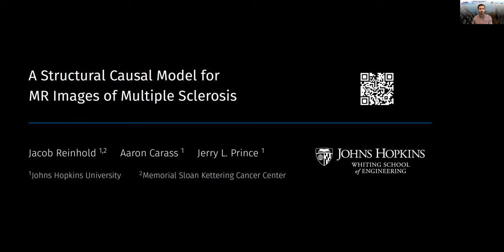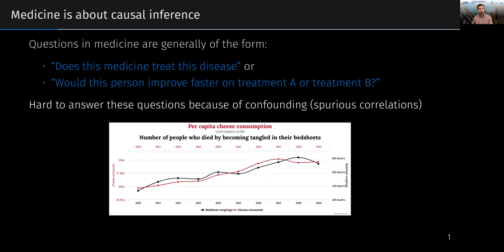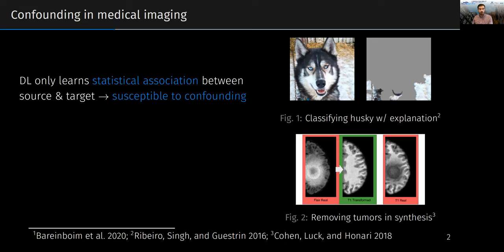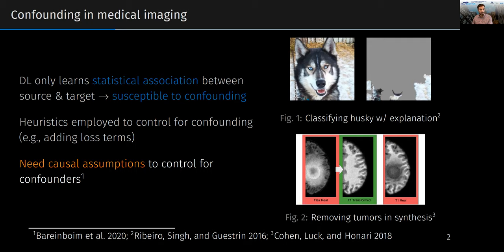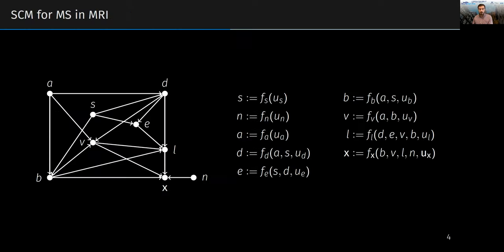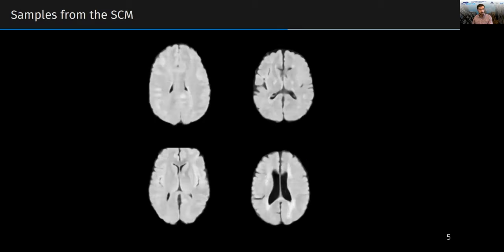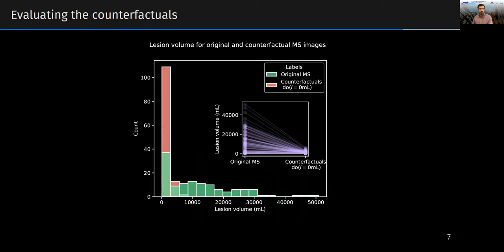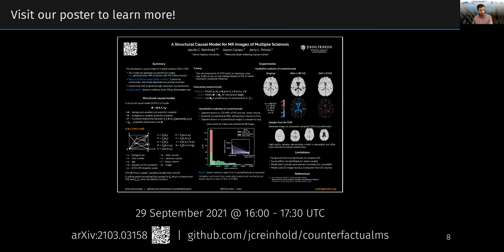MICCAI 2021: A Structural Causal Model for MR Images of Multiple Sclerosis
MICCAI 2021 presentation of "A Structural Causal Model for MR Images of Multiple Sclerosis" (preprint

Note that the description of the experiment with the husky and the DNN using snow in the background as the feature to classify the husky is incorrect. The experiment shows that the DNN/logistic regressor misclassifies the husky as a wolf because of the snow, but the experiment is also setup for this to happen (see the full paper Regardless, the behavior of misclassifying images due to unrelated correlations is well-documented in deep learning literature (e.g., and the references therein).

A full discussion of the differences between spurious associations and confounders (both are important to be accounted for but are fundamentally different) can be found in the following papers:

Lee, Youjin, and Elizabeth L. Ogburn. "Network dependence can lead to spurious associations and invalid inference." Journal of the American Statistical Association (2020): 1-15.

VanderWeele, Tyler J., and Ilya Shpitser. "On the definition of a confounder." Annals of statistics 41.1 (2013): 196.